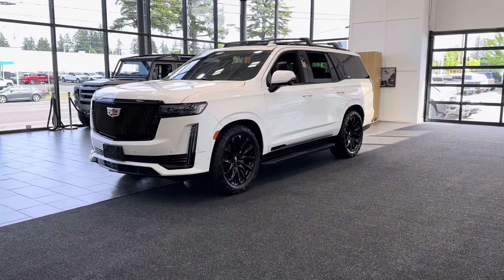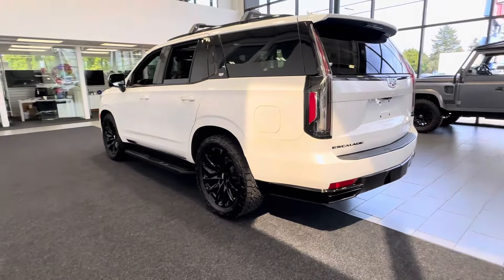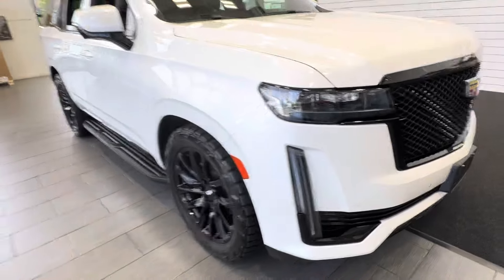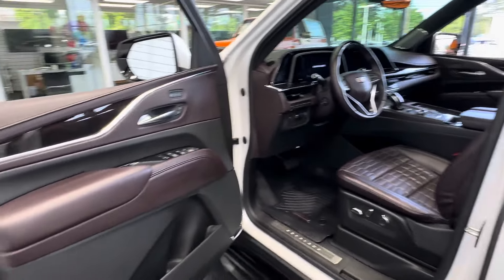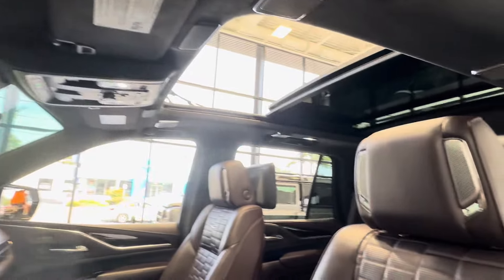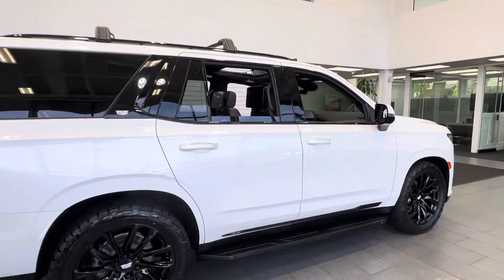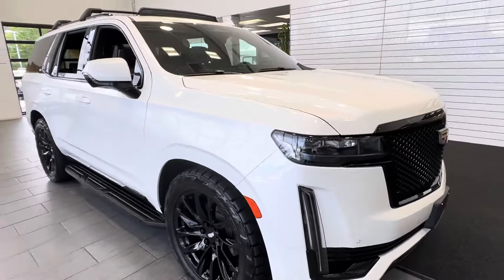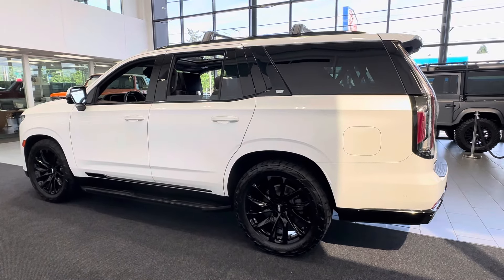#15262 2021 CADILLAC ESCALADE SPORT PLATINUM 4X4 1-OWNER PANO FRIDGE SUPER CRUISE NIGHT VISION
WE CAN SHIP THIS ESCALADE NATIONWIDE !!!
UP FOR GRABS IS A SUPER HARD TO FIND IN THIS SHAPE AND CONDITION AND SUPER LOADED SPEC OWNED BY THE OWNER OF OUR DEALERSHIPS WIFE SINCE NEW 2021 CADILLAC ESCALADE SPORT PLATINUM 4X4 WITH 43K MILES, LIKE NEW IN AND OUT, NEVER HAD ANY KIND OF ACCIDENTS OR DAMAGES EVER, NON-SMOKER, WASHED WEEKLY AND FULLY DETAILED MONTHLY, ALWAYS SERVICED AT DEALER SINCE NEW AND ALL FACTORY SCHEDULED SERVICES HAVE BEEN DONE ON TIME. THIS ESCALADE COMES WITH CRYSTAL WHITE TRICOAT, CONSOLE COOLER, HEAVY DUTY TRAILERING PACKAGE, NIGHT VISION, 12-SPOKE GLOSS BLACK FACTORY UPGRADED WHEELS WITH NEWER NITTO A/T TIRES, SUPER CRUISE, FACTORY CROSS BARS, CERAMIC WINDOW TINT ON FRONT WINDOWS AND WINDSHIELD AS WELL. NO DENTS OR SCRATCHES, LIKE NEW INTERIOR, ALL ORIGINAL BOOKS AND MANUALS AND 2 KEYS AS WELL NEVER USED HEAD PHONES. WE CAN FINANCE THIS ESCALADE WITH MINIMAL DOWN PAYMENT AND UP TO 84 MONTHS WITH RATES AS IF IT IS A NEW CAR O.A.C. SO HURRY AND DONT LOSE YOUR CHANCE ON THIS RARE FIND. "BY APPOINTMENT ONLY" WE'RE A SMALL FAMILY OWNED AND OPERATED DEALERSHIP PLEASE CALL AHEAD OF TIME TO CHECK FOR AVAILABILITY & TO SCHEDULE YOUR HASSLE FREE DEMONSTRATION! THANK YOU FOR YOUR UNDERSTANDING C.U.D.L. (CREDIT UNION DIRECT LENDING) & BANK FINANCING AVAILABLE ON APPROVED CREDIT (OAC)